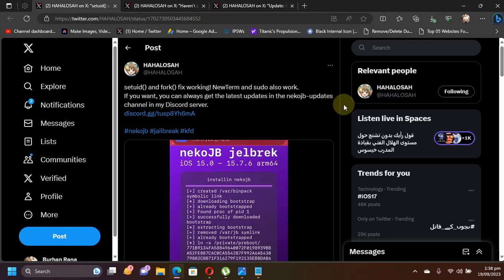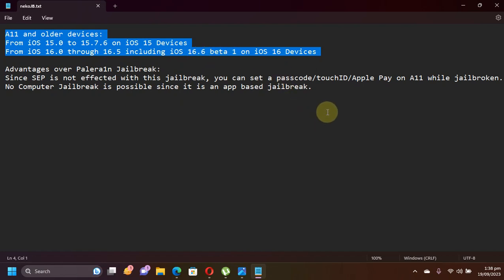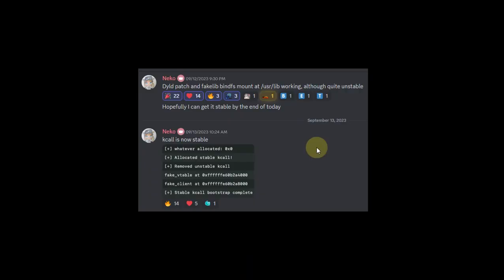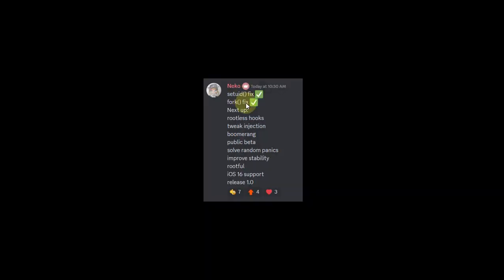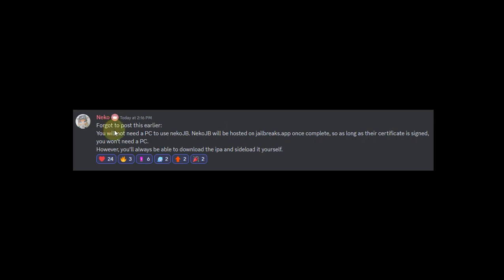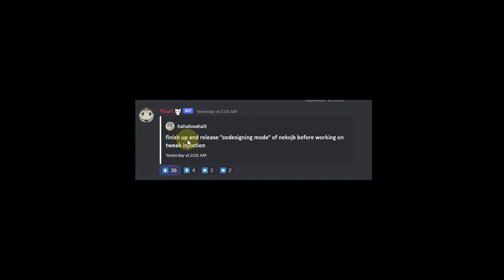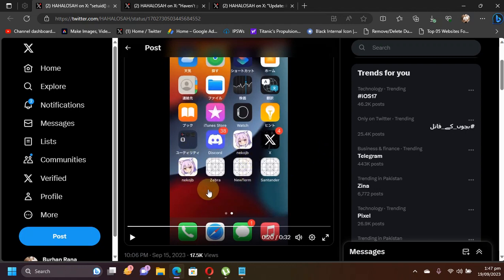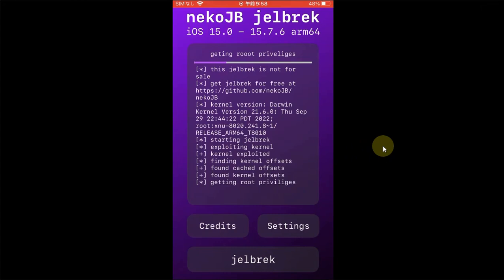NekoJB Jailbreak Progress Update | Neko Jailbreak Rootful Achieved | KFD Jailbreak Update & Progress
In this video I shed light and discussed about the latest on-going progress for the upcoming work in progress NekoJB for iOS 15.0 through 16.6 Beta 1 for A11 and older devices. NekoJB Rootful has been achieved and most probably be included in the release version along with the Rootless mode.

Topics Covered:
NekoJB Rooful progress update
KFD Jailbreak Progress Update
NekoJB Progress Update
NekoJB Update iOS 15 Jailbreak
Neko Jailbreak No PC Update